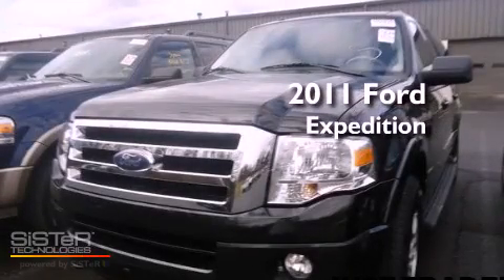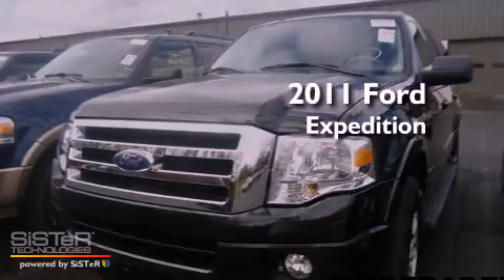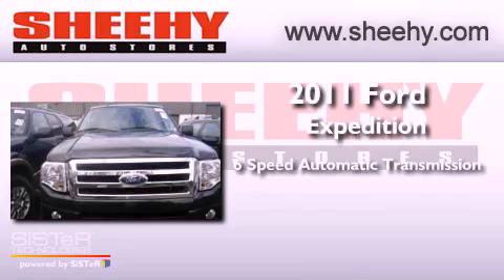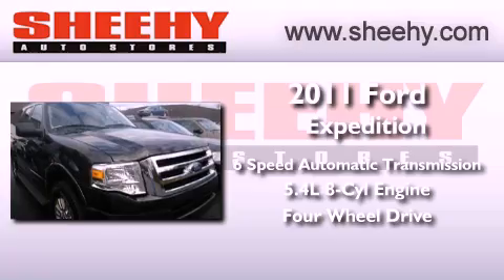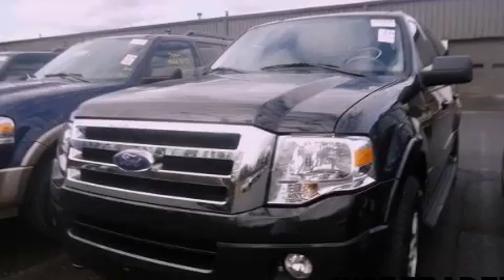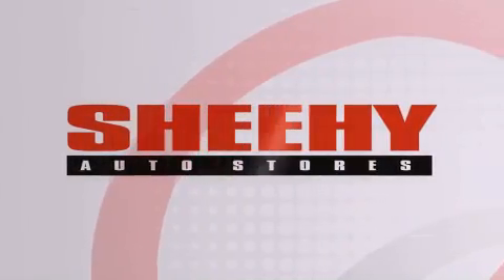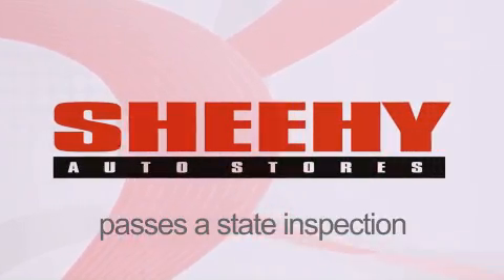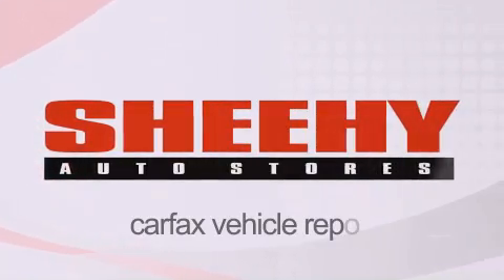2011 Ford Expedition Warrenton VA 20187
Year : 2011
 Make : Ford
 Model : Expedition
 Engine : Gas/Ethanol V8 5.4L/330
 Trans . : Automatic
 Exterior : Black
 Miles : 24,209

 Stock : YP0556